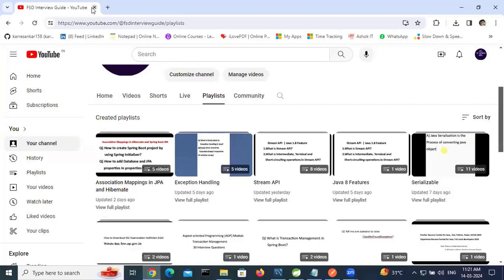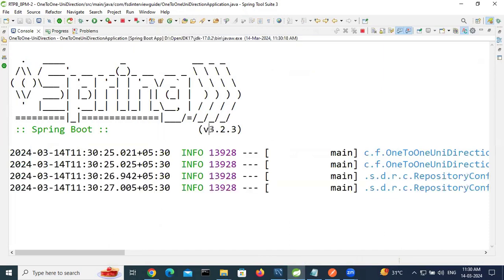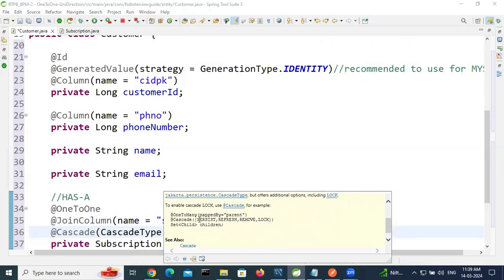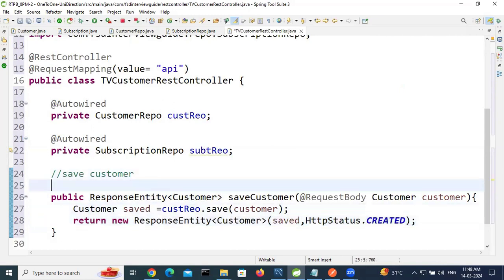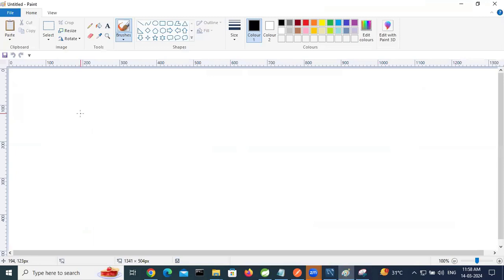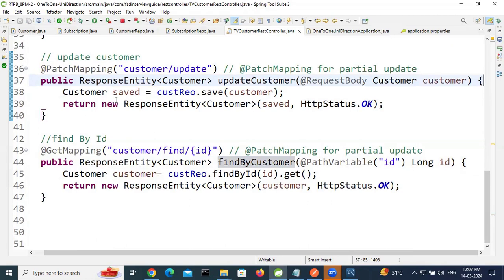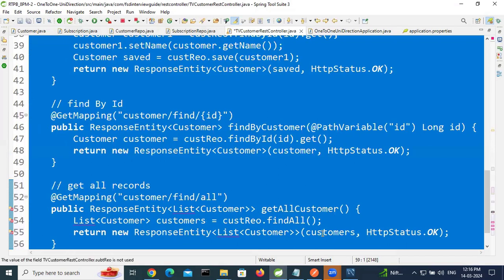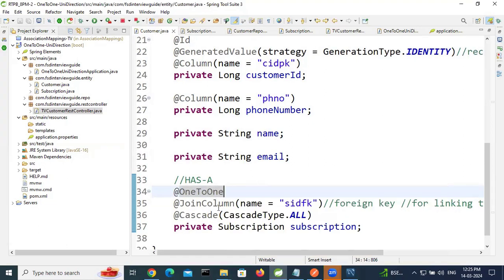One To One Uni-Directional Association Mapping Example | Customer | Subscription # RealTime 2024